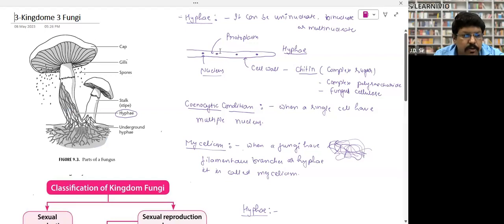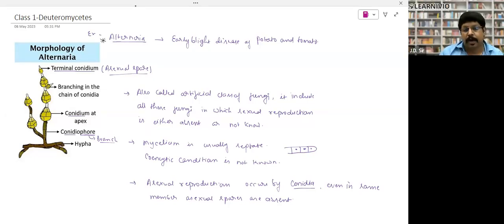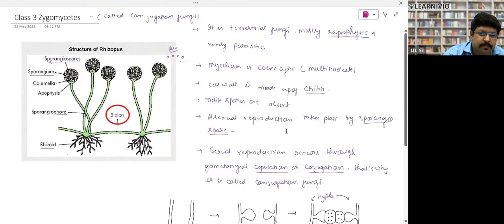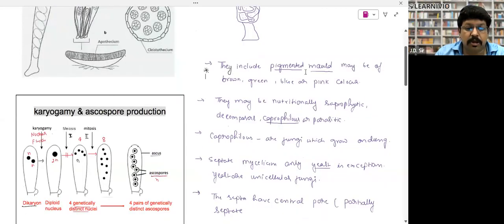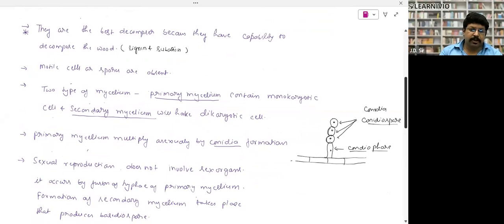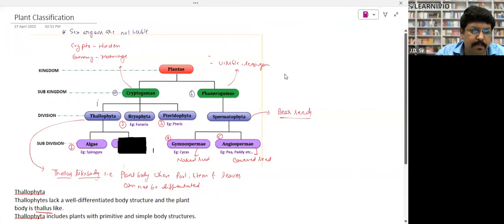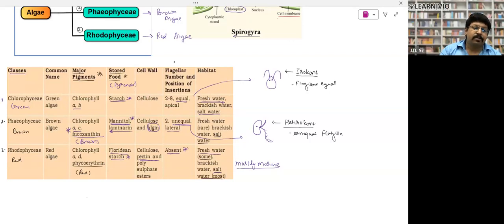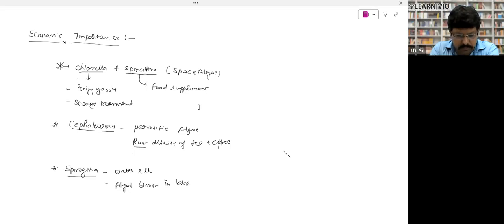Learnivio | Biological Classification System | Lect 2 | 11th NEET | 12-07-2023